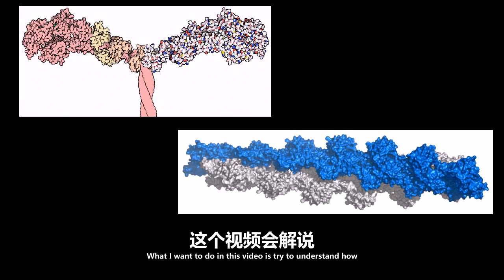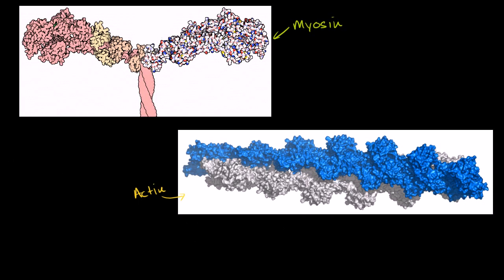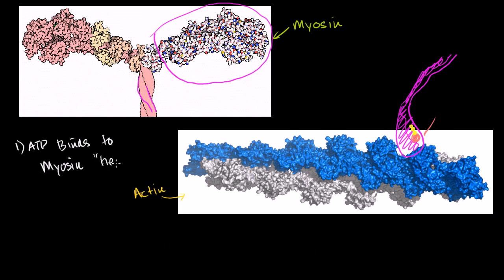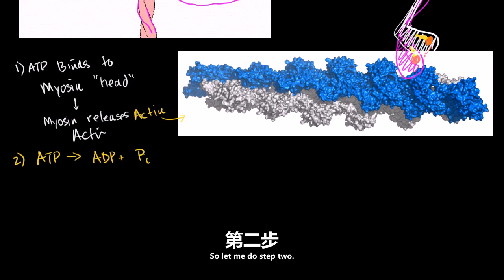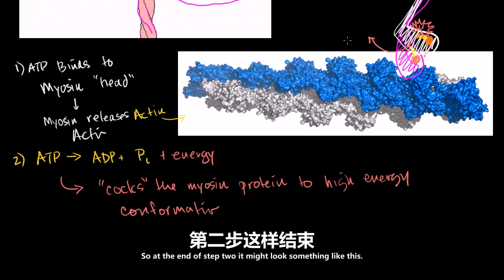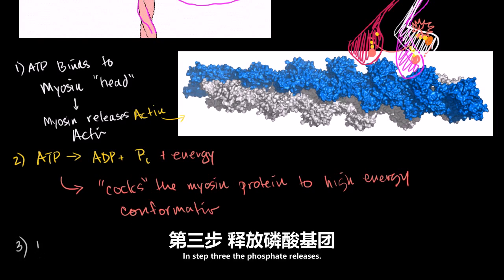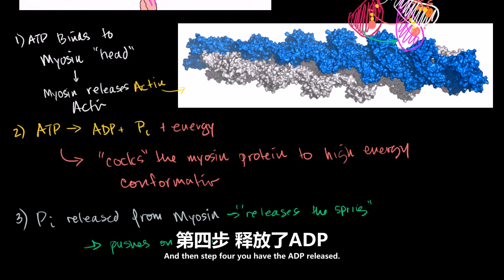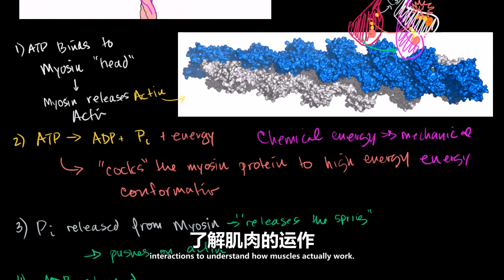85肌球蛋白和肌动蛋白 循环系统生理学